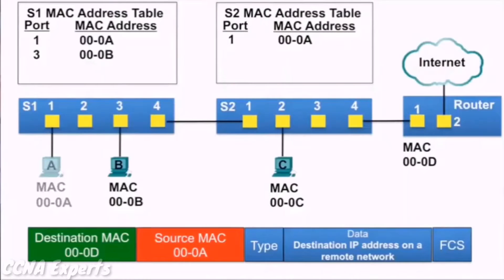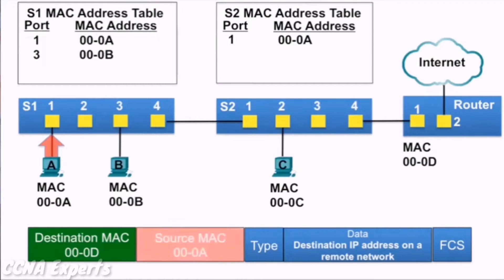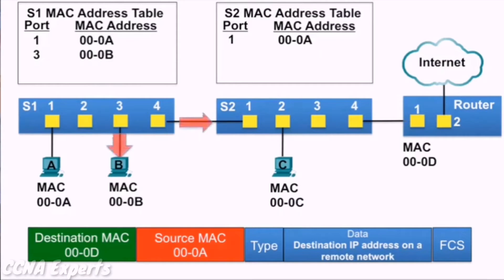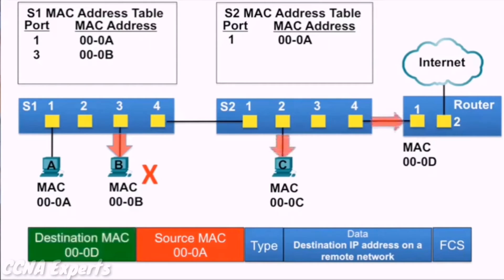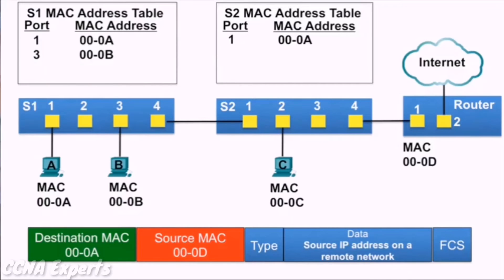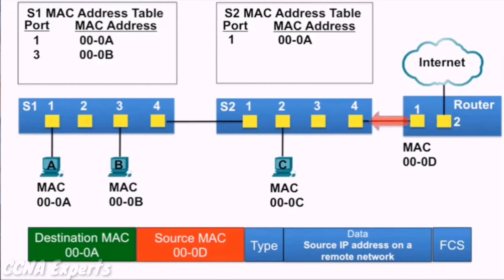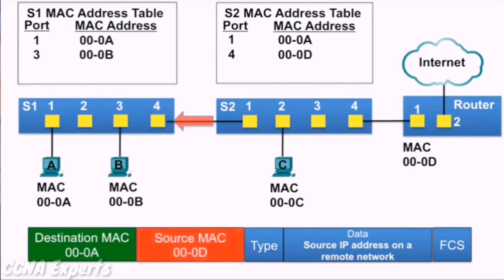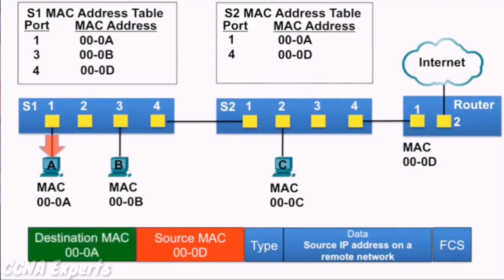Sending the Frame to the Default Gateway[CCNA Experts]✔️